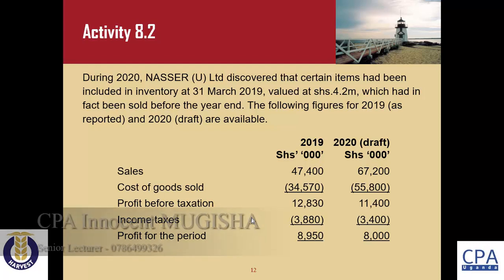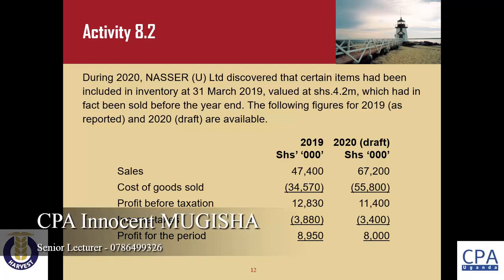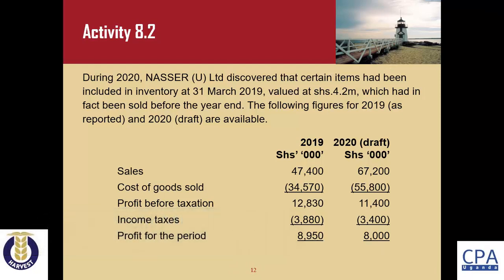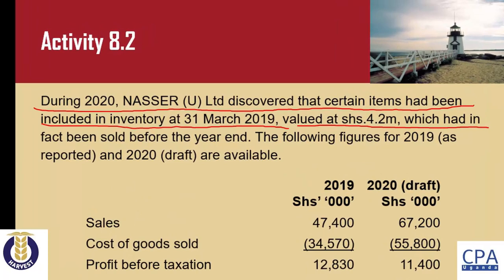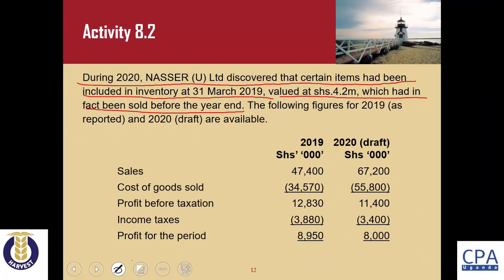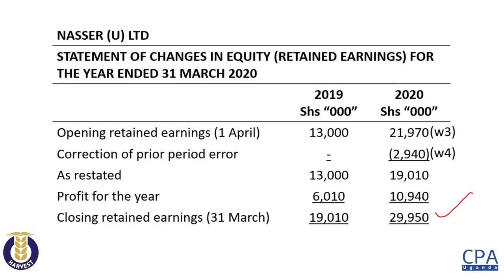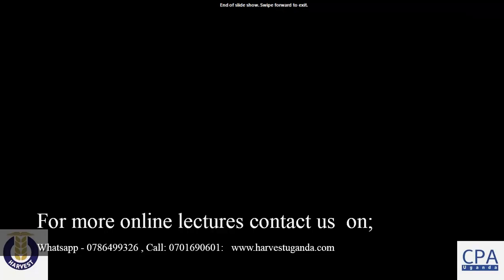LECTURE 8.2 - Correction of Prior Period Errors (IAS 8)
Welcome to our official You Tube Channel. In this lecture series we present a  full discussion on IAS 8. If you need to take more of these online lectures in Accounting and Finance please sign-up for free on our online lecture platform by clicking the link below;